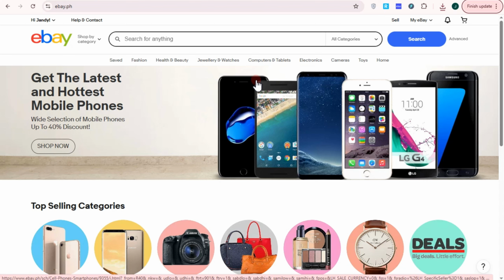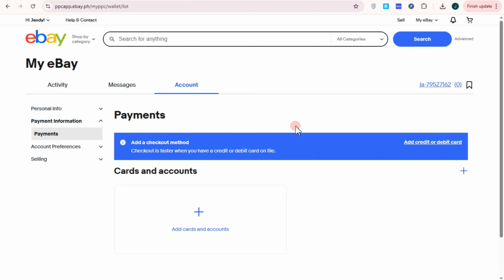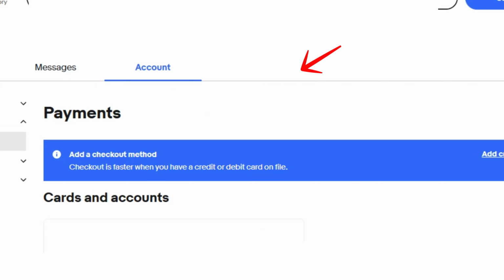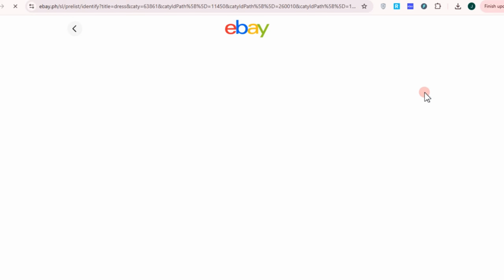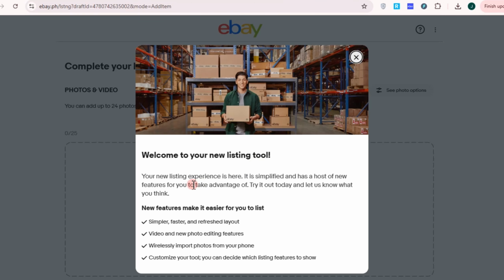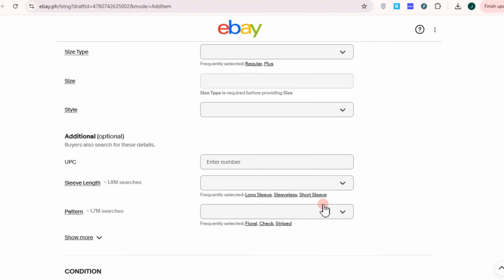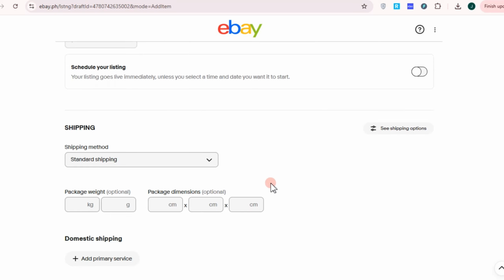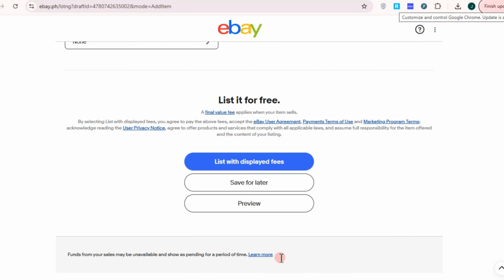How To List Your First Item on eBay (Beginner Tutorial)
Ready to start selling on eBay but not sure where to begin? This beginner-friendly tutorial shows you exactly how to list your first item step by step.

From setting up your seller account to choosing the right category, writing a great title and description, adding photos, setting the price, and publishing your listing—everything you need to know is covered. Perfect for first-time sellers looking to make their first sale confidently.